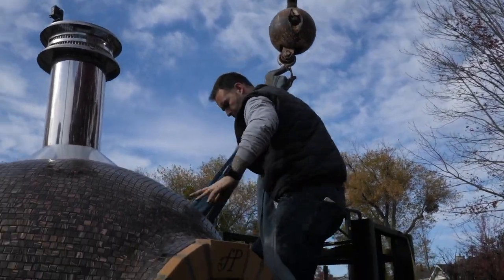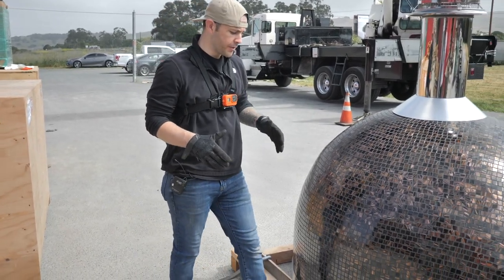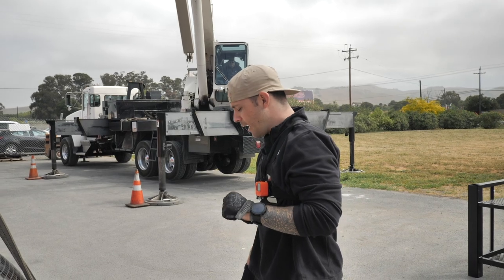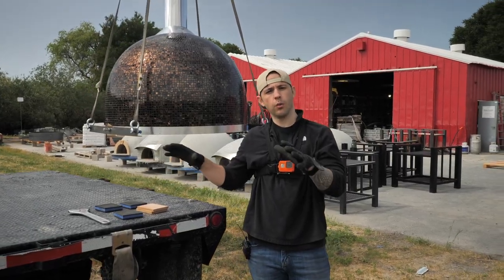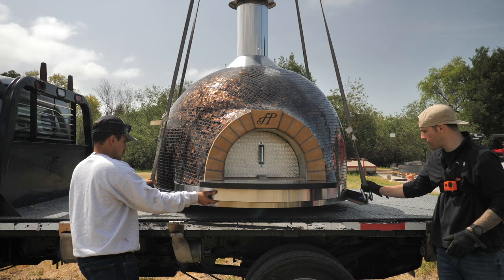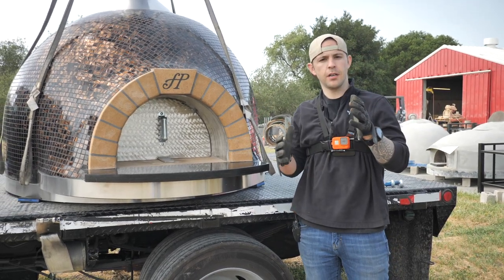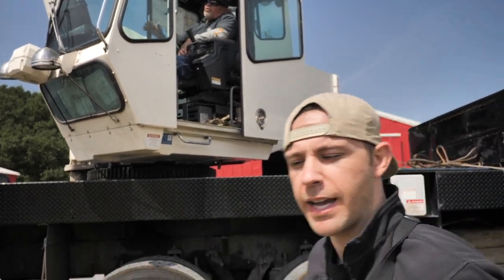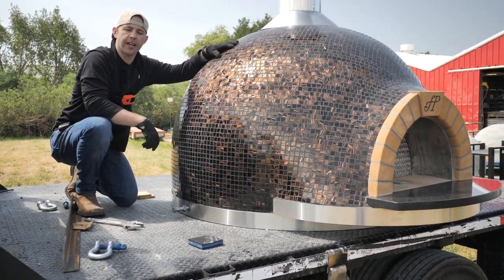Installing Pizza Oven on Countertop with Crane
Wrench, blocks, shackles and straps are NOT included with your oven, you will need to provide these items for your installation.

In this video we give you a general overview of what to expect when installing our pizza oven onto a countertop with a crane. You should always work with a certified and bonded crane operator/company, and always defer to them on proper procedure during your installation. Make sure to request our special crane rigging if you plan to use a crane during your install.

Blocks Used in Video